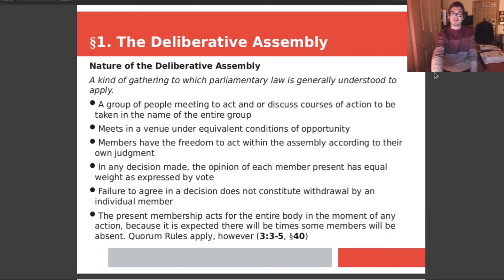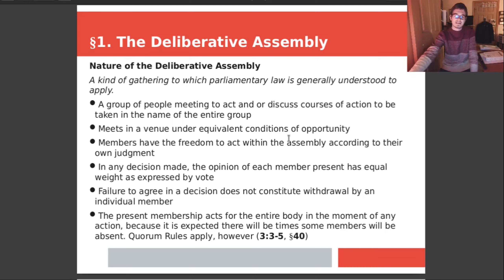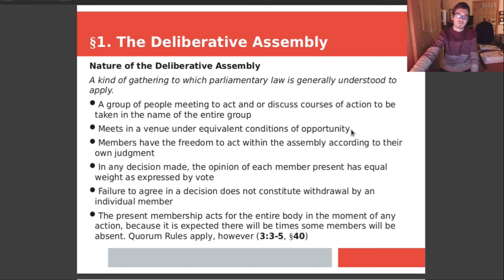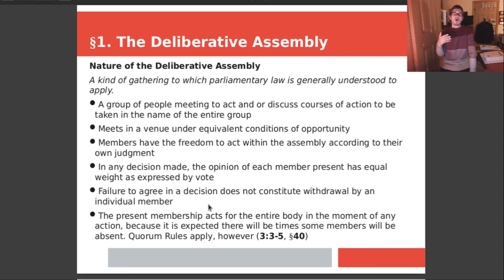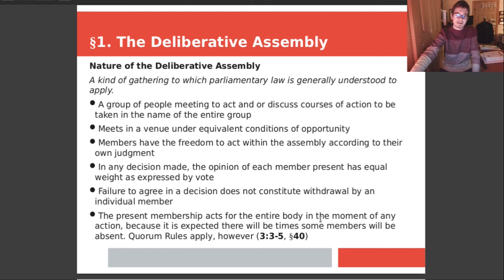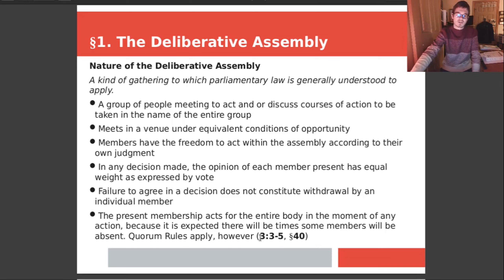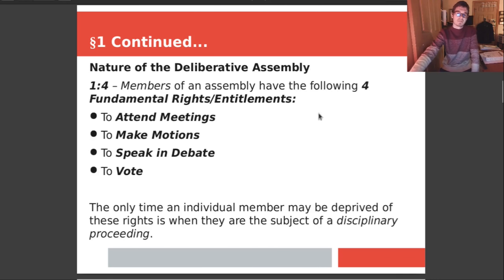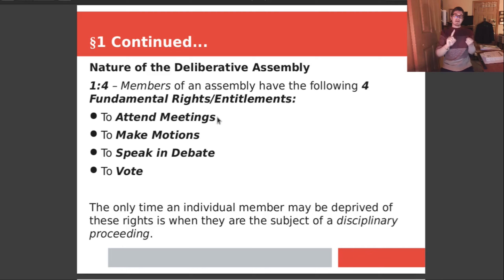Chapter 1 (§1-2) of Robert's Rules of Order, Newly Revised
036 ROBERT’S RULES OF ORDER, NEWLY REVISED (12TH EDITION): CHAPTER I

April, an answer to your paper sludge question from 04/28/2021 (sort of, but I’ll expand on it below in the description) starting at timestamp 17:54.

Basically, §220-3 cannot be ignored or broken, unless a new bylaw is passed saying otherwise. §145-3 cannot be used to break §220-3, because it doesn’t contain a provision to do so. Hence, §220-3 is a binding condition on any type of permit granted, including special.

Filmed with OBS Studio 26.1.0-modified (Linux)
This video was Edited, Compressed, and Exported with Flowblade Movie Editor 2.6.3 (Linux)
Produced by J.J.H. Graves
Pre-recorded on May 25th, 2021